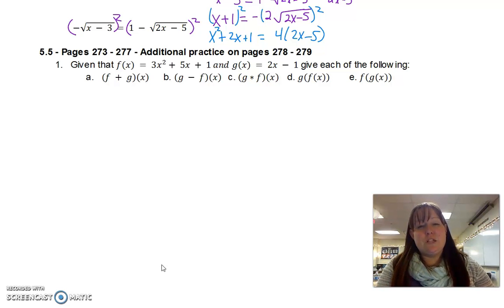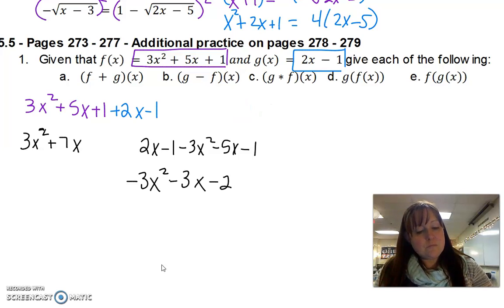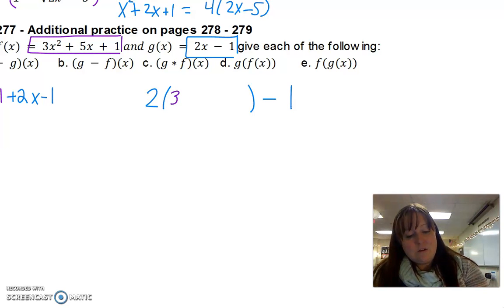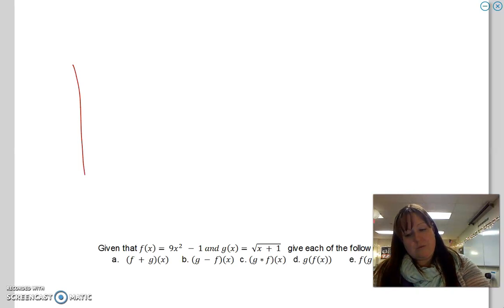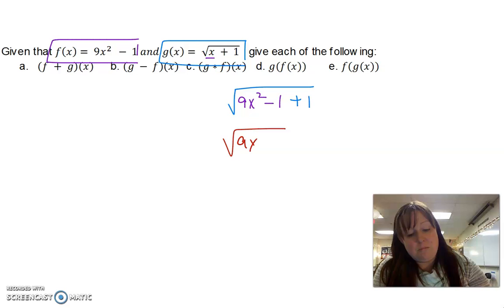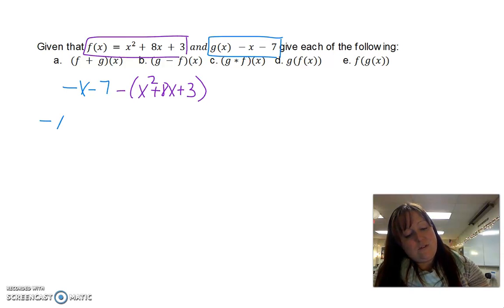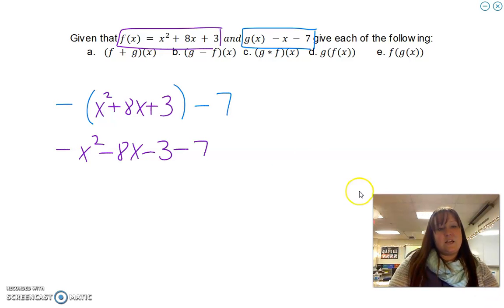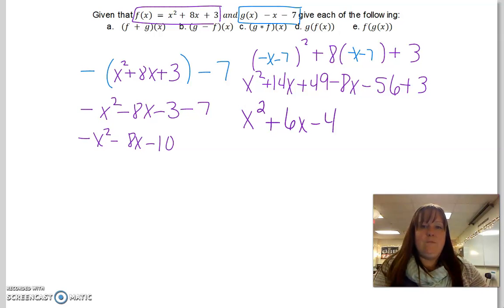Function Operations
ALG2 Unit 5 Review Video 5